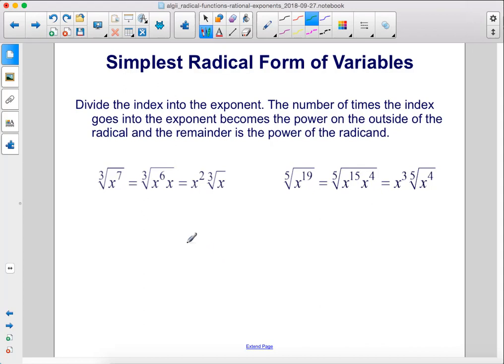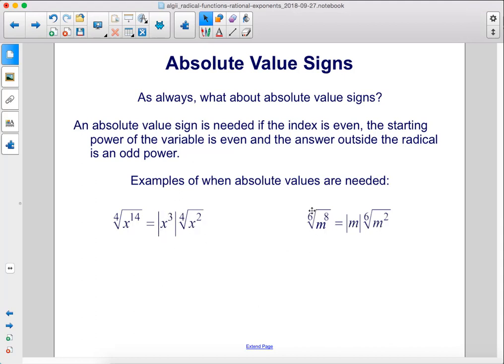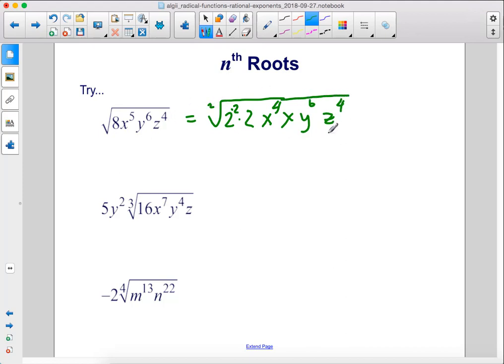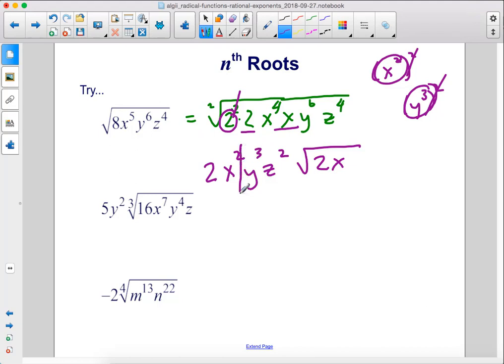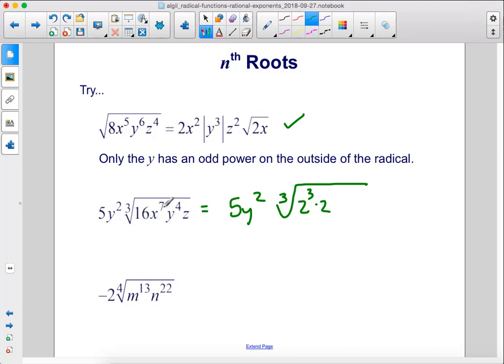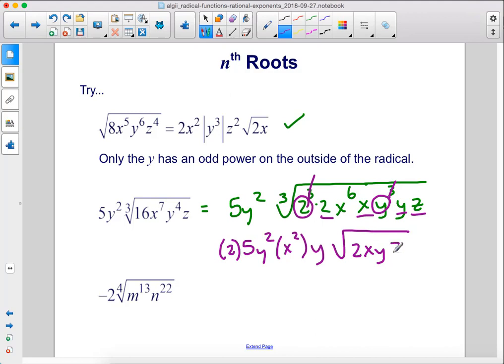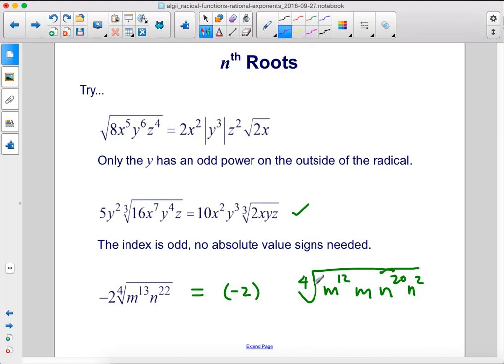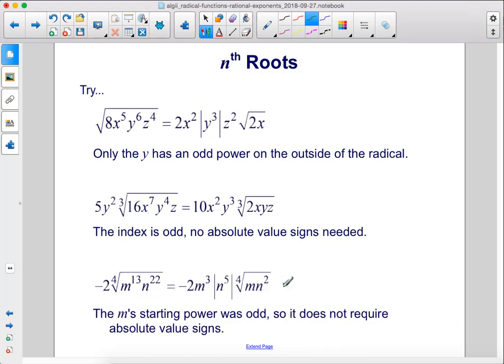Algebra2 Rad Funcs Nth Roots Pt 2